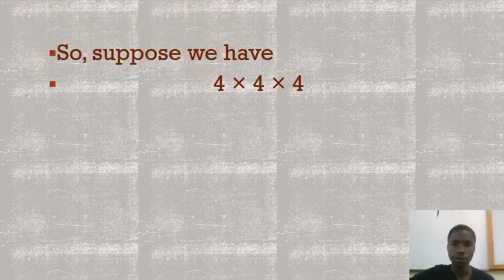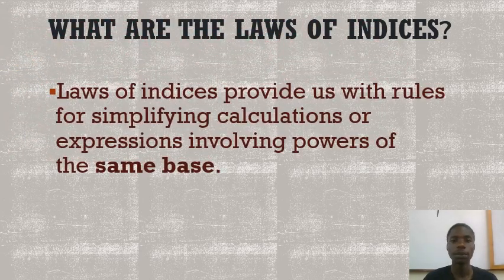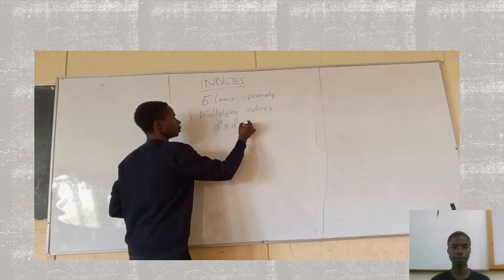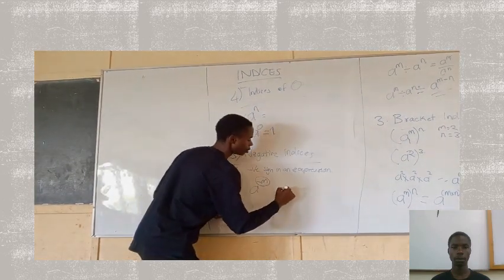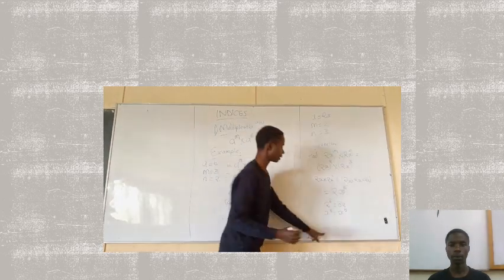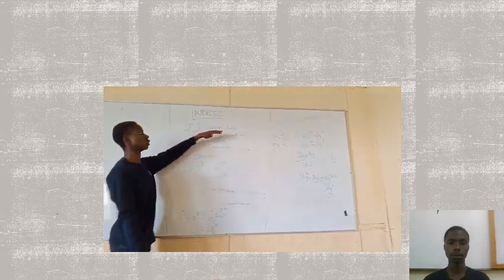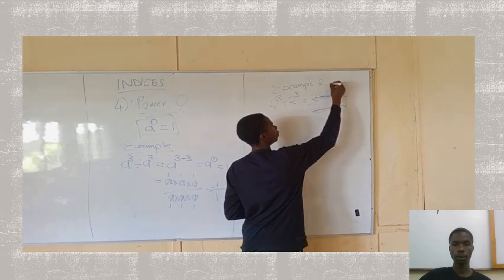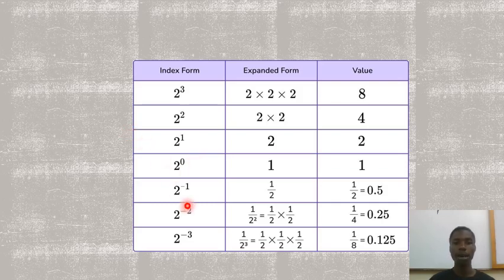LAWS OF INDICES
YOU WILL LEARN MORE ABOUT INDICES, you will be able to understand easily and pass in your exams.